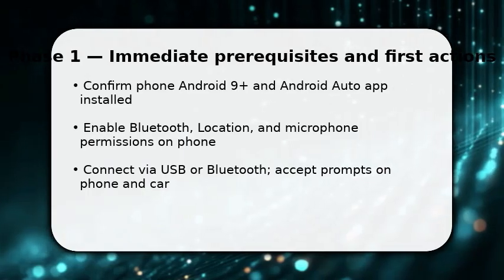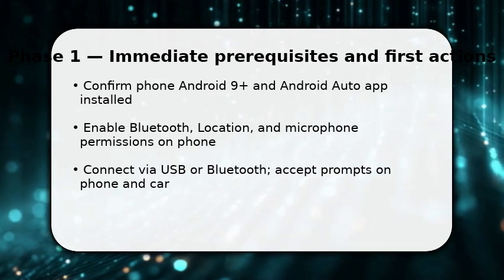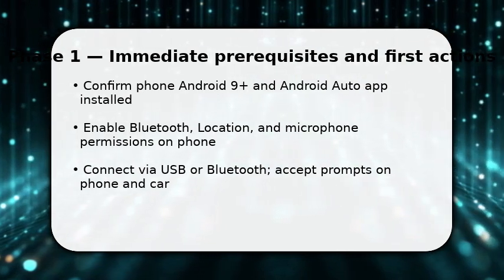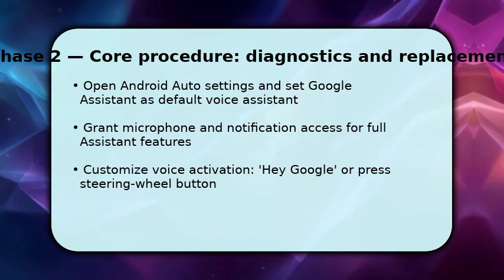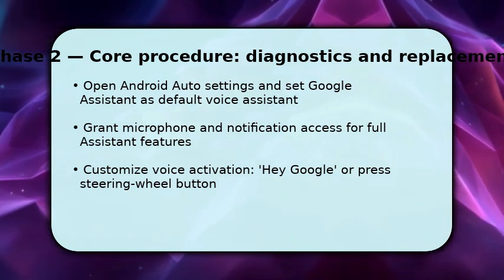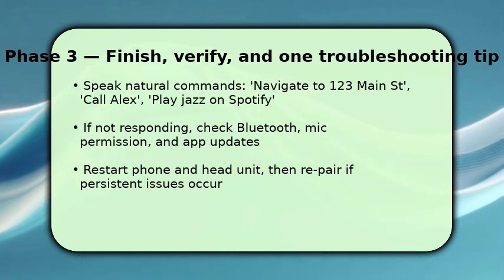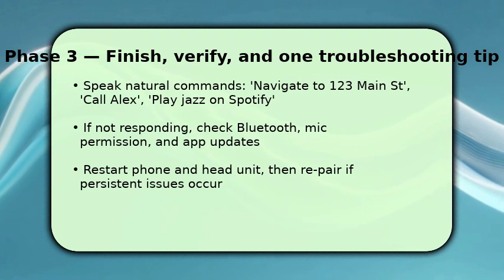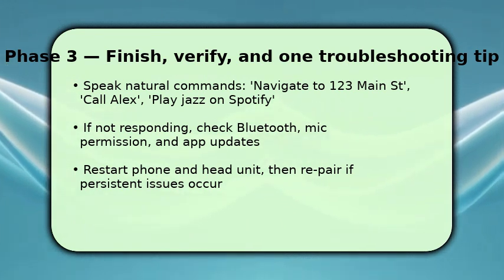How to Use Google in Android Auto (updated)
How to Use Google in Android Auto (updated) | 🔒 Surfshark VPN Deal — Stay private and secure. $1.99/mo + 3 Months Free ▸

Discover the latest techniques for integrating Google services into Android Auto. This video provides step-bythy guide, including setting up your device and configuring apps to work seamlessly with in-car technology.

Android Auto, Google integration, Car connectivity, Setup Guide, In-Car App Configuration, Driving Experience Enhancement, Mobile Device Compatibility, Vehicle Tech Integration, Smartphone Use in Cars, Digital Assistance on the Go